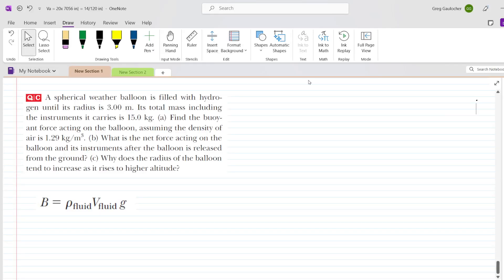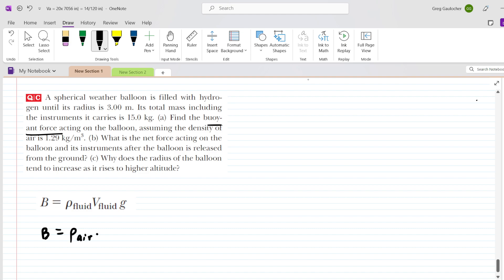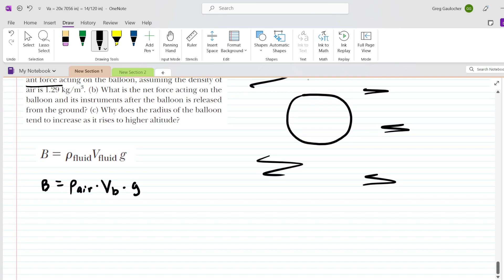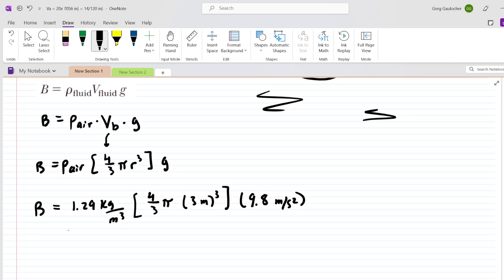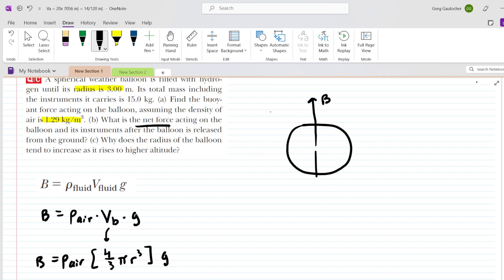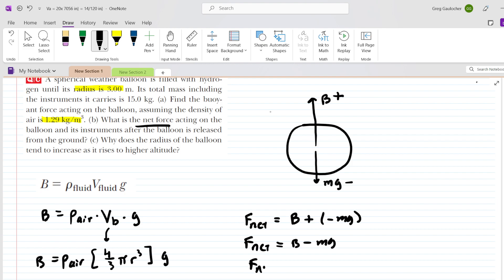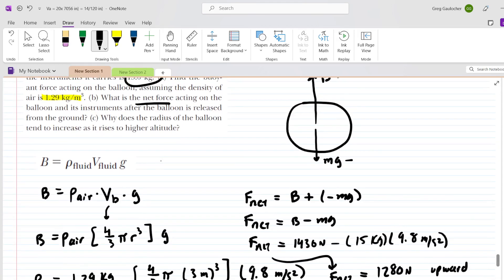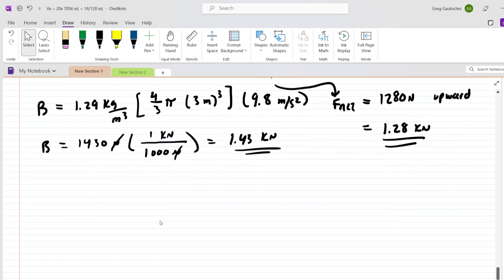A spherical weather balloon is filled with hydrogen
A spherical weather balloon is filled with hydrogen until its radius is 3.00 m. Its total mass including the instruments it carries is 15.0 kg. (a) Find the buoyant force acting on the balloon, assuming the density of air is 1.29 kg/m3. (b) What is the net force acting on the balloon and its instruments after the balloon is released from the ground? (c) Why does the radius of the balloon tend to increase as it rises to higher altitude?